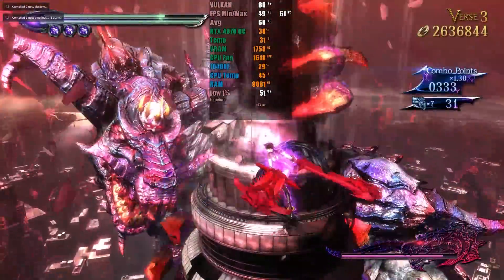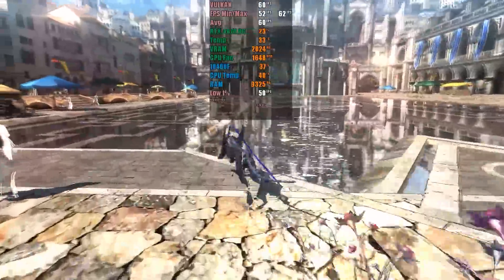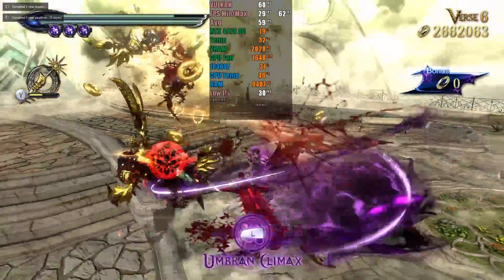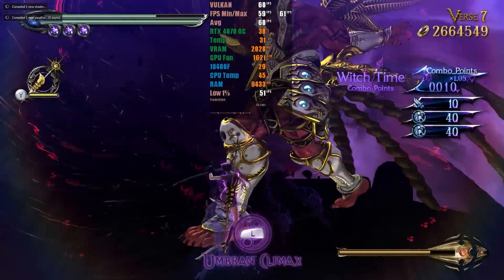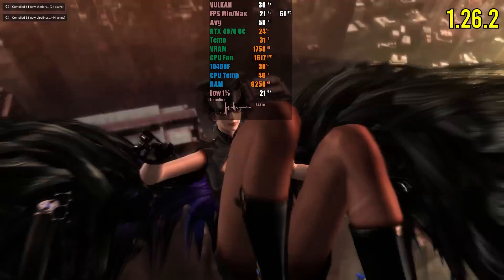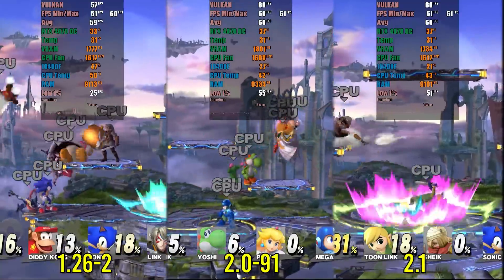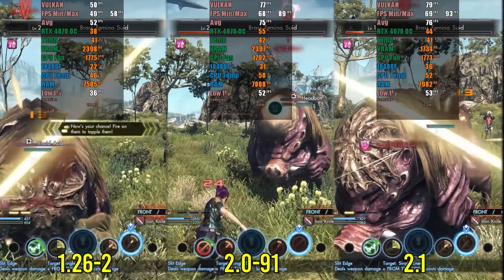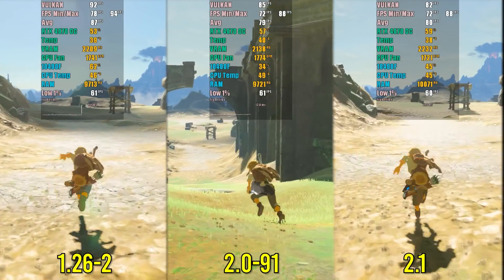Cemu 2.1 Released: How Does It Compare to Previous Versions? 1.26 vs 2.0 vs 2.1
Thanks to channel patreons / youtube members:
• Paolo • Cecilia • martinez3010 • Kesnei  • MunzMadeThis • thethnikkaman

0:00 Intro
0:36 Changelog 2.1
5:03 Cemu 1.26.2 vs 2.0 vs 2.1
5:46 Bayonetta 2
6:44 Mario Kart 8
7:25 Super Smash Bros
8:42 Xenoblade Chronicles X
9:46 The Legend of Zelda Breath of the Wildo
10:45 Conclusion